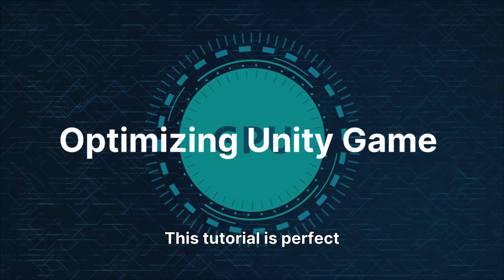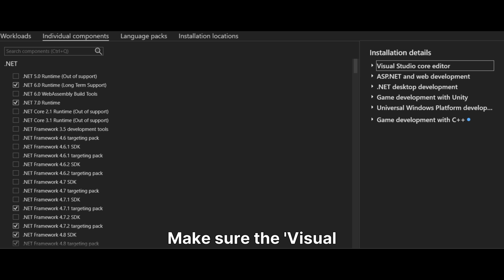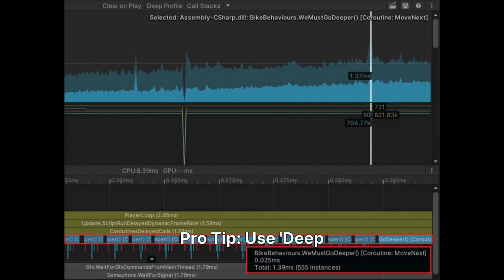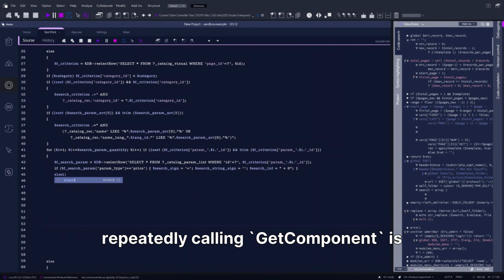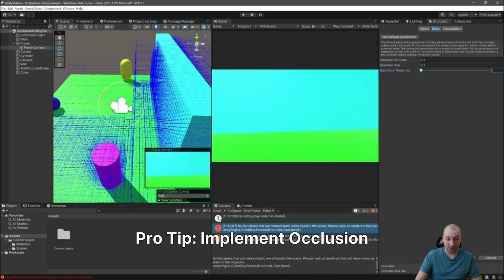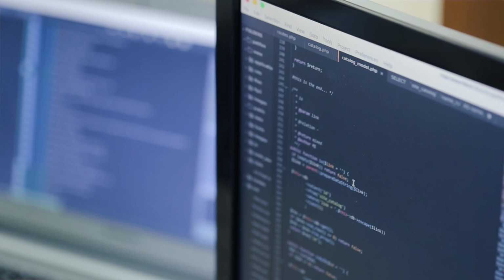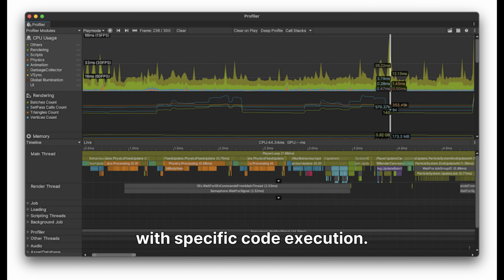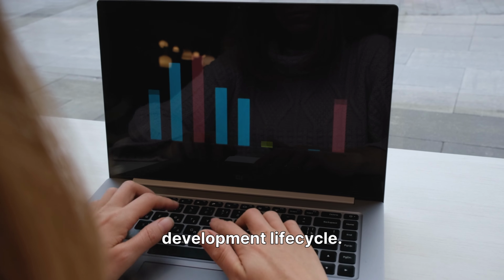Unity Performance Profiling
Learn how to optimize your Unity game's performance with this in-depth profiling tutorial. Improve your game development skills and create more efficient games!
Learn how to optimize your Unity game performance with this in-depth video on Unity Performance Profiling. Perfect for game developers looking to improve their Unity games!
Learn how to optimize your Unity game's performance with this in-depth video on Unity performance profiling. Improve your game development skills today!